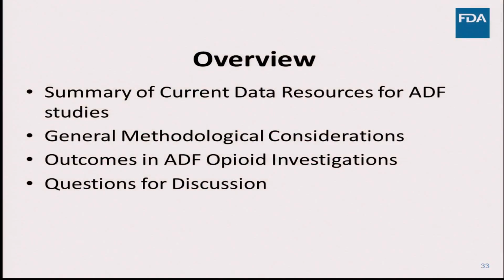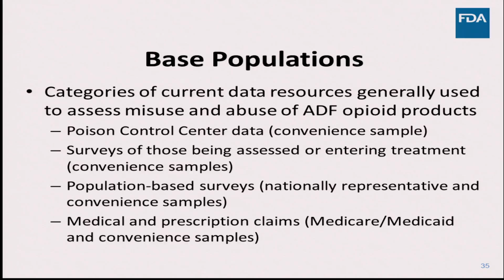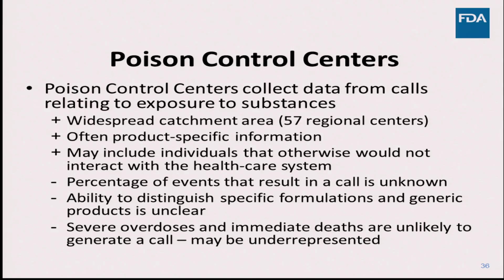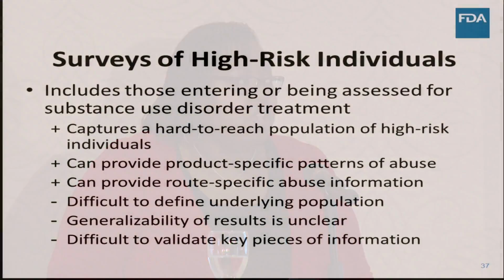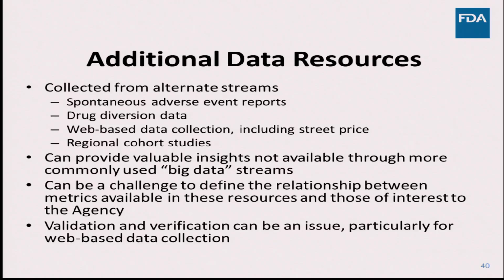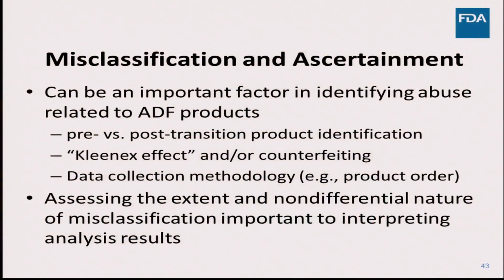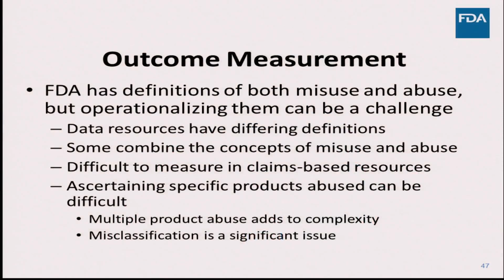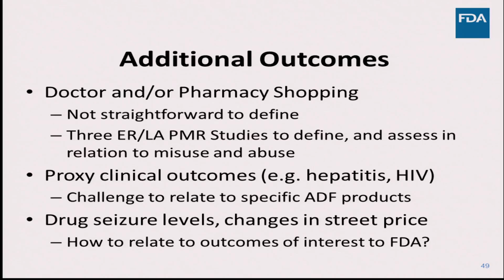FDA Opioid Conference Video Four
Mass Tort Nexus is the premier provider of information and education to attorneys representing Mass Tort Plaintiffs as well as those interested in expanding their practice to include Mass Torts.